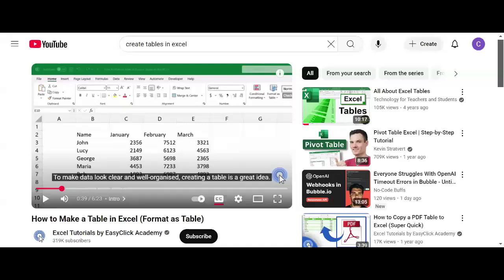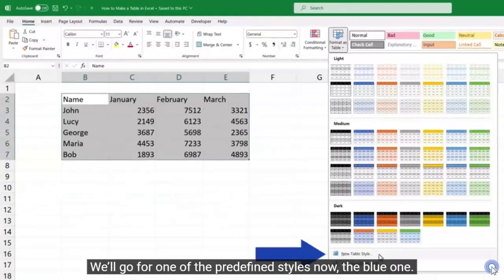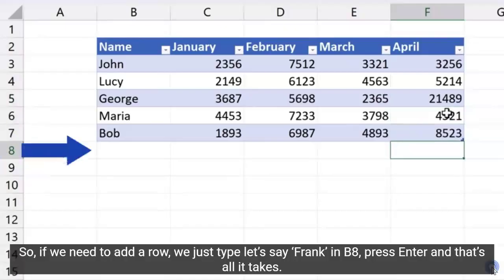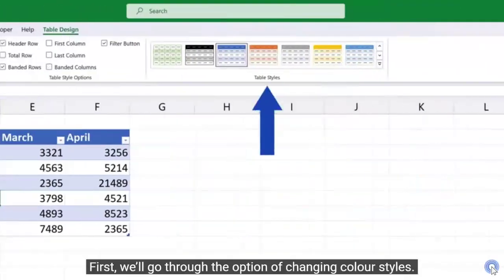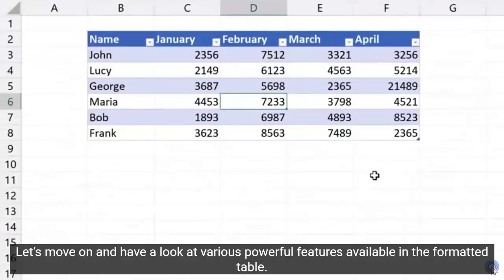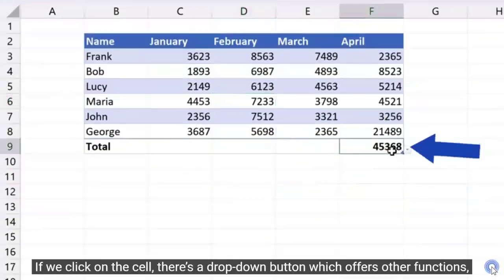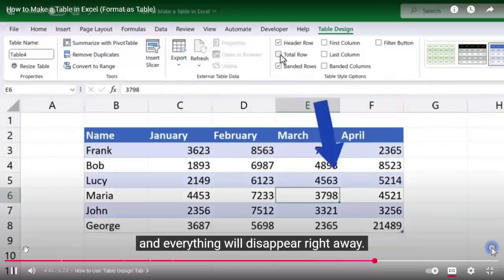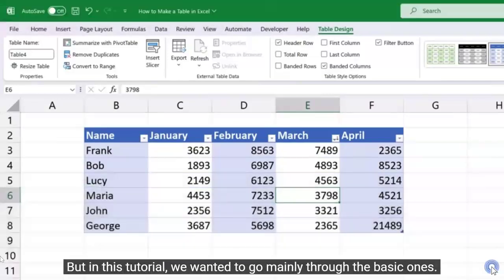Business Software Applications 2B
Unit 5 Lesson 3 Create Charts